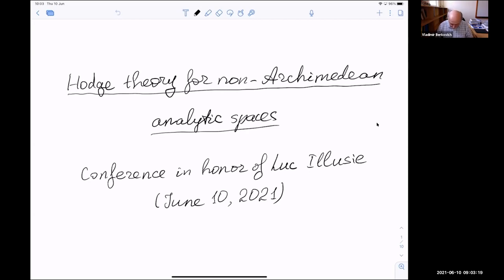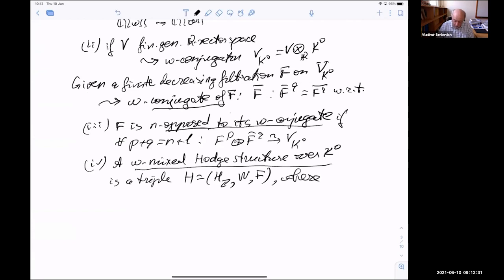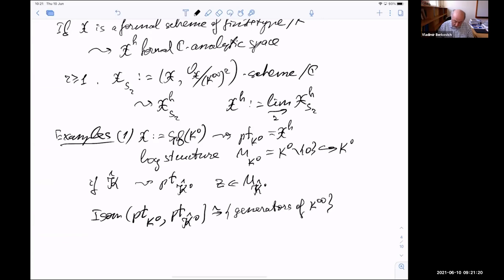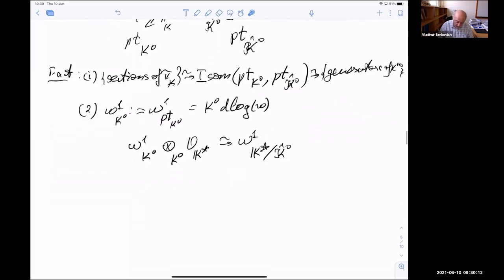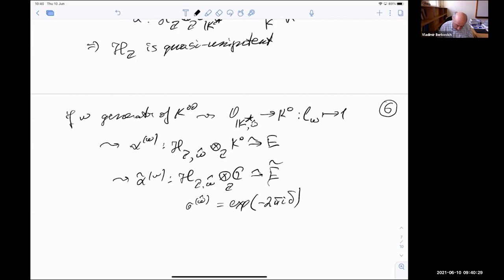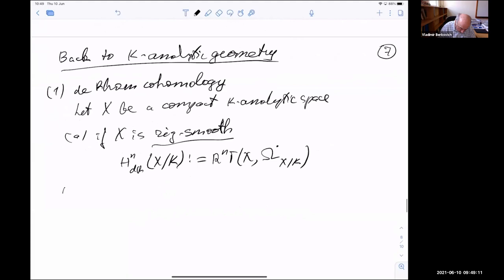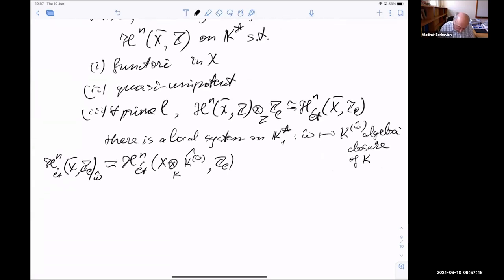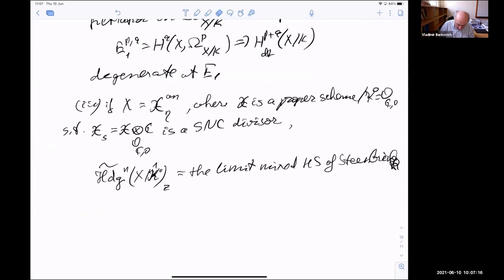Vladimir Berkovich - Hodge theory for non-Archimedean analytic spaces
In a work in progress, I defined integral “etale” cohomology and de Rham cohomology for so called bounded non-Archimedean analytic spaces over the field of formal Laurent power series with complex coefficients. The former are local systems of finitely generated abelian groups on a certain log formal complex analytic space, and the latter are finite free modules over the ring of formal power series provided with a Gauss-Manin connection. Both give rise to vector bundles with connections on that log formal complex analytic space, and the bundles are shown to be isomorphic. Furthermore, if a bounded non-Archimedean analytic space has no boundary, its integral and de Rham cohomology form a so called mixed Hodge structure over the log formal complex analytic space. This structure depends functorially on the non-Archimedean space, and in the case when it comes from a complex algebraic variety over a punctured disc, the associated mixed Hodge structure is an extension of the corresponding classical object.